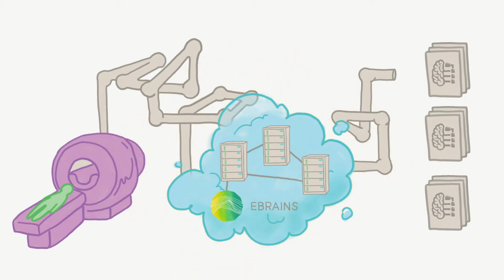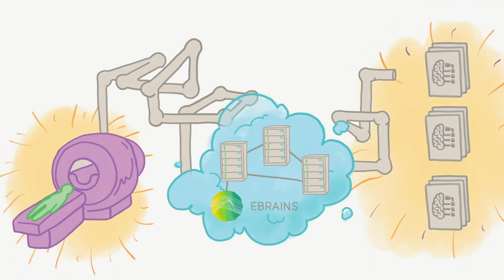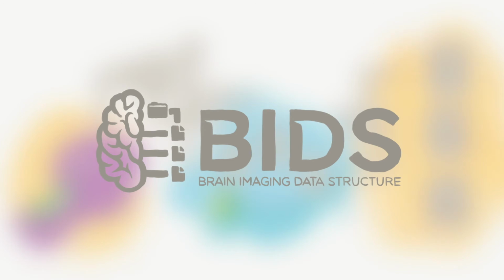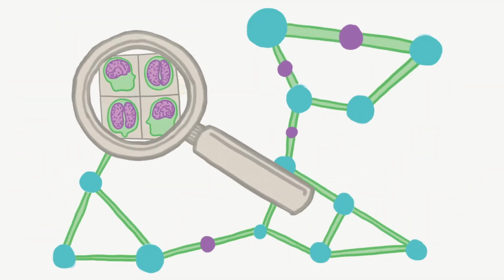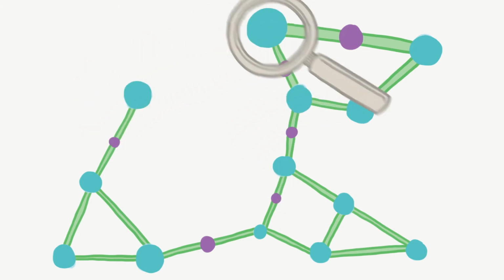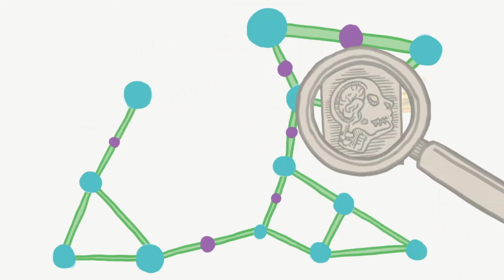TVB on EBRAINS: Data Processing Pipelines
This video is an excerpt from this longer video and focuses on the data processing pipelines that get data in and out of The Virtual Brain, and how data is cataloged for us in other tools - all findable through the EBRAINS knowledge graph.

TVB-EBRAINS workflows developed during SGA2 in Codesign Project The Virtual Brain in the EU Flagship Human Brain Project.